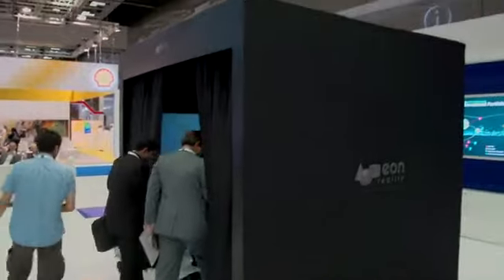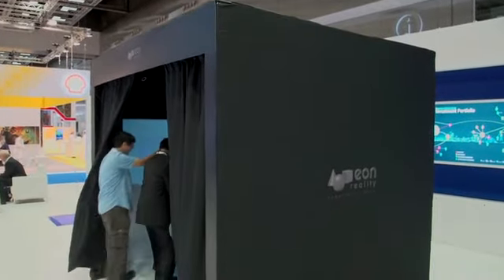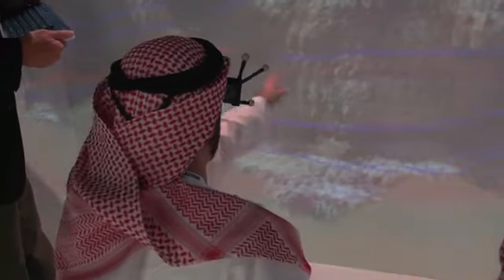Mats Johansson, President of EON Reality spoke to Eithne Treanor at IPTC in Doha 2014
EON Reality's EON Icube Mobile in the Qatar Petroleum booth was the highlight of the International Petroleum Technology Conference in Doha, Qatar. It showed the Geologic Survey application, developed by EON Reality, which enables geologists to accurately analyze rock outcroppings without traveling to the field and preserves endangered geologic structures for future analysis.